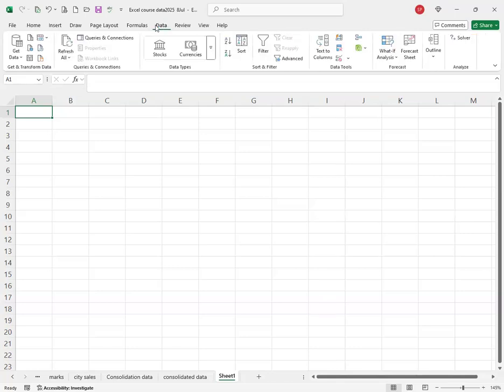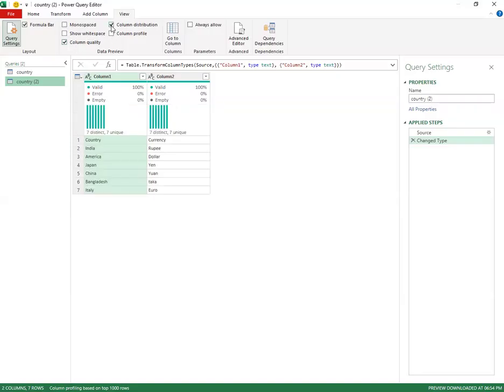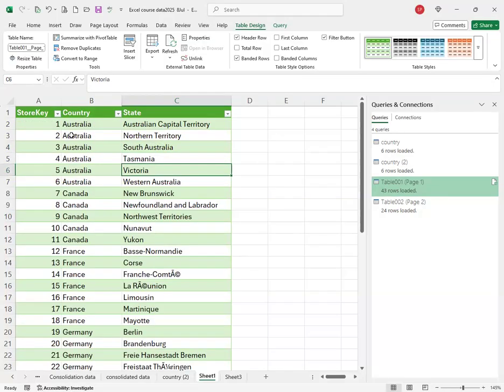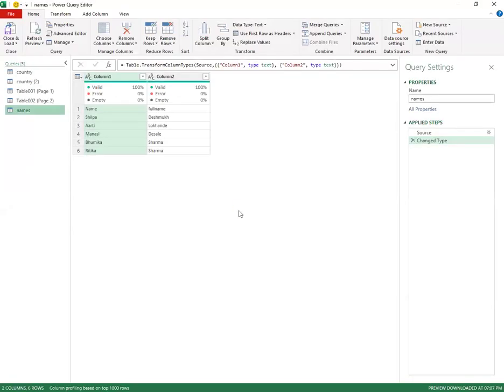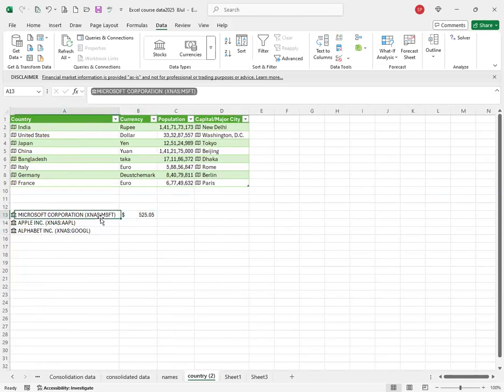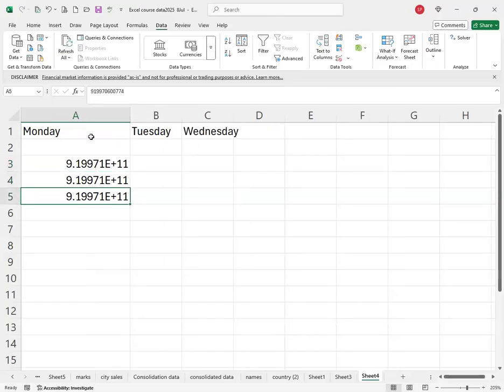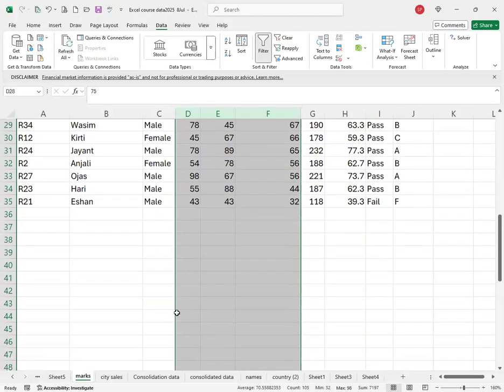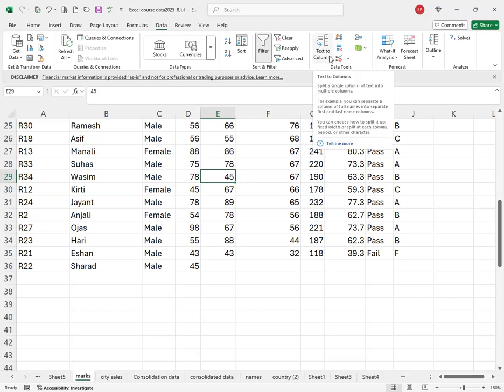10. Power Query, Data Types, Text to column & Remove Duplicates